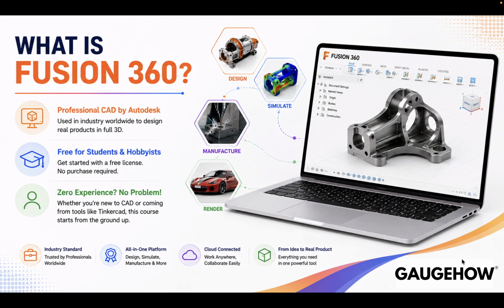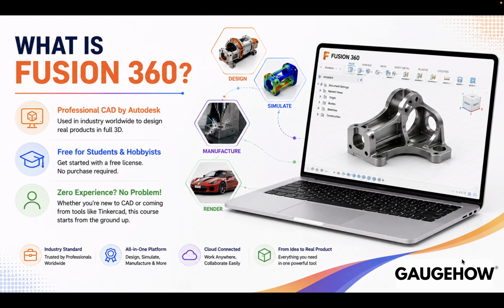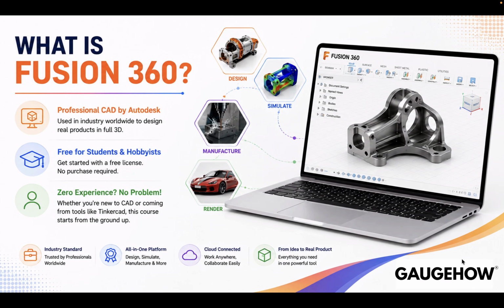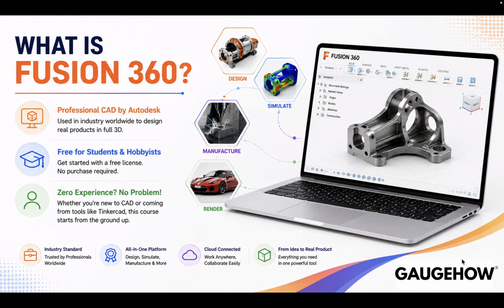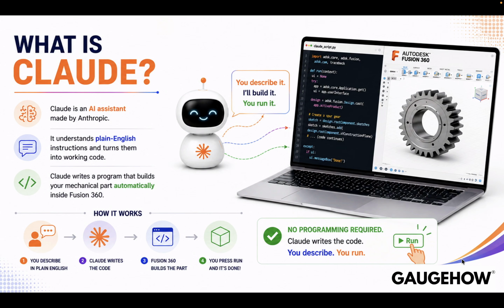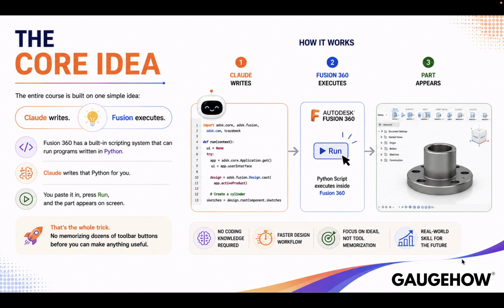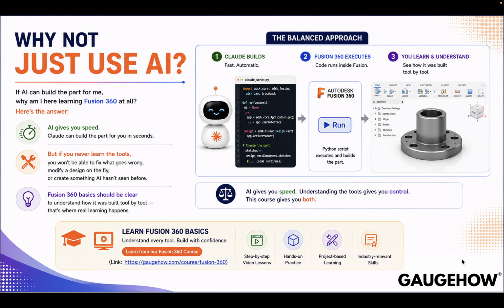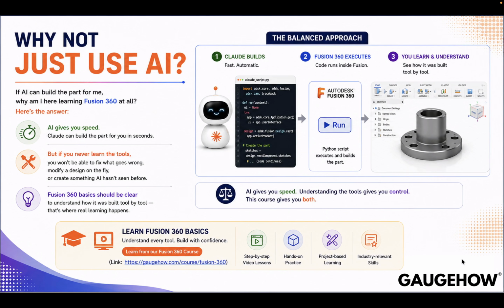Lesson 1: Introduction to Fusion 360 with Claude AI | AI-Powered CAD Design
Welcome to Lesson 1 of Fusion 360 with Claude AI. In this lesson, we introduce the concept of combining Autodesk Fusion 360 with Claude AI for AI-assisted CAD design and mechanical engineering workflows.

You’ll understand how Claude AI can help with CAD design, engineering problem-solving, Python scripting, and Fusion 360 automation. This lesson provides the foundation for the practical projects covered in the upcoming lessons.

In this lesson, you’ll learn:
Introduction to Fusion 360 with Claude AI
How Claude AI can assist with CAD design
AI-assisted workflows for mechanical engineers
Overview of Fusion 360 automation using AI
What you’ll build throughout the course

This is Lesson 1 of the Fusion 360 with Claude AI course, featuring practical projects such as Connecting Rod, Spur Gear, Gearbox Housing, Clutch Plate, Pneumatic Gripper, and Geneva Mechanism.